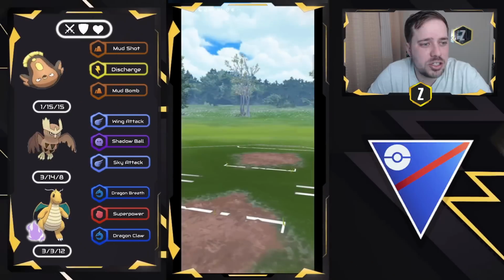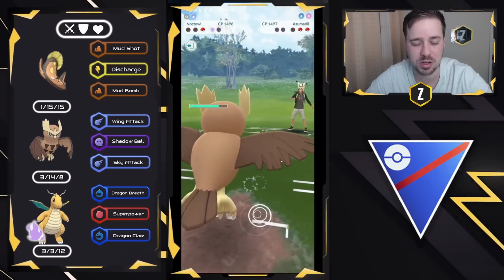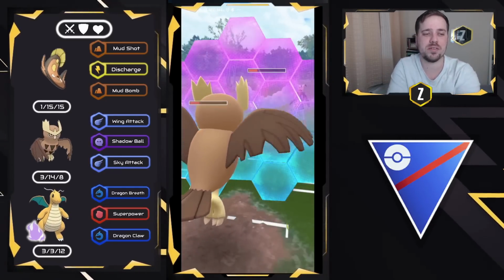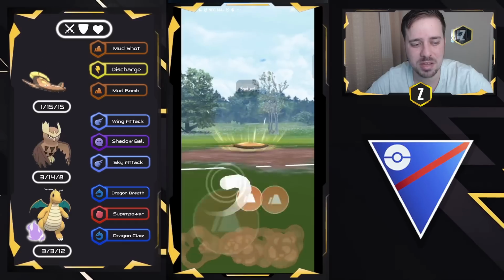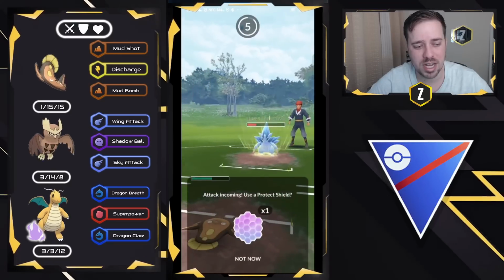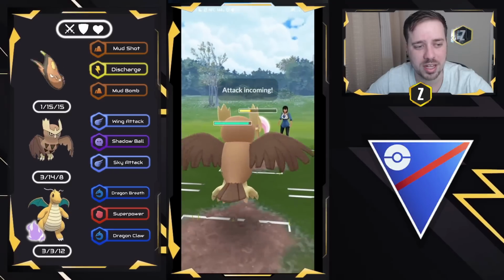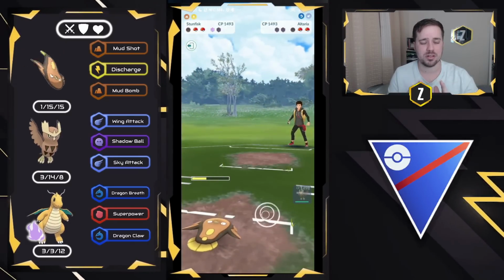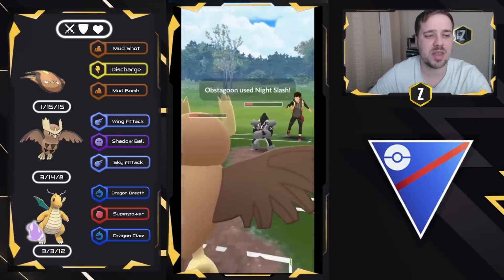NEW SEASON - Noctowl is 1v3'n Great League Teams...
Today is the start of the new season and we are trying Noctowl with the updated fast move Wing Attack in the Great League for Pokemon GO Battle League!

Pokemon Unite -